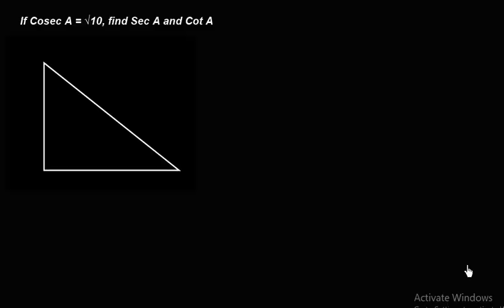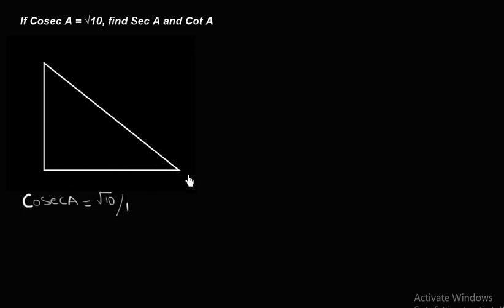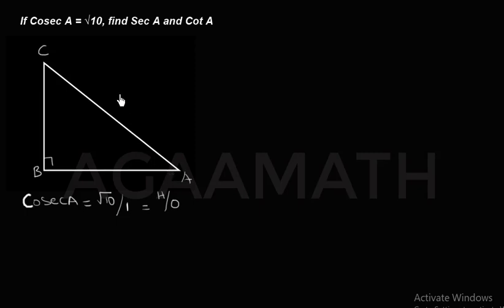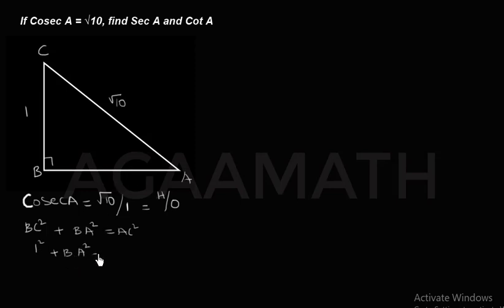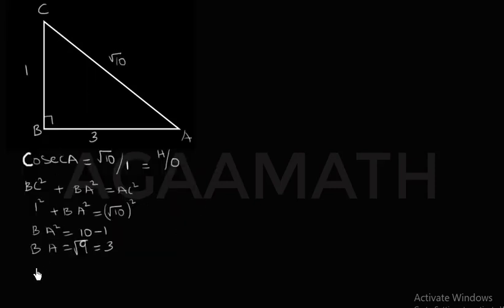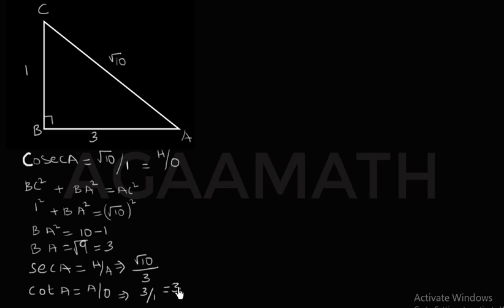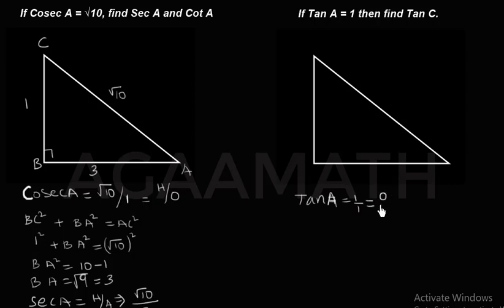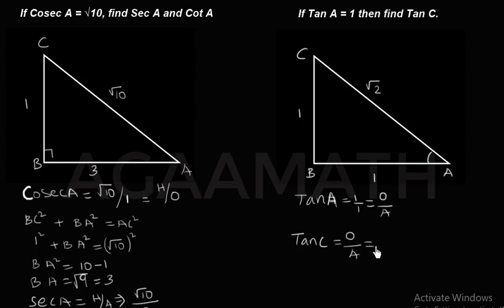If Cosec A = √10, find Sec A and Cot A